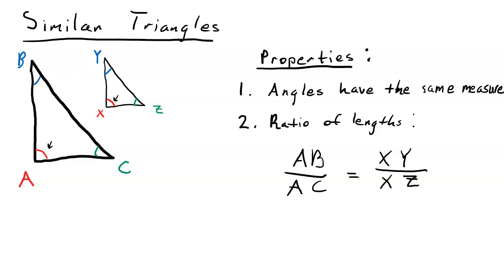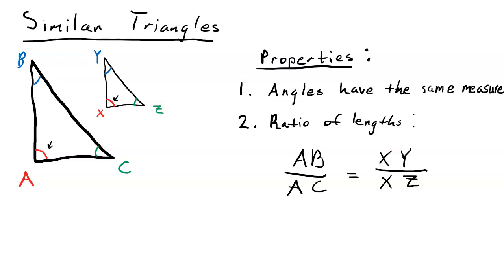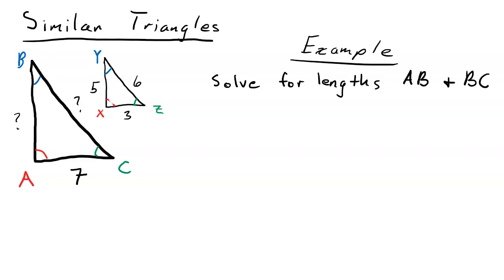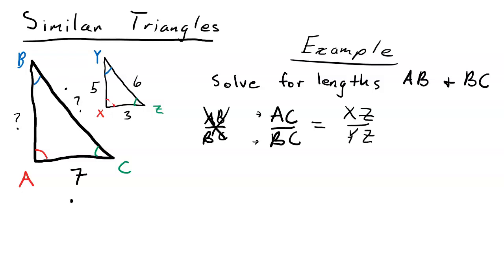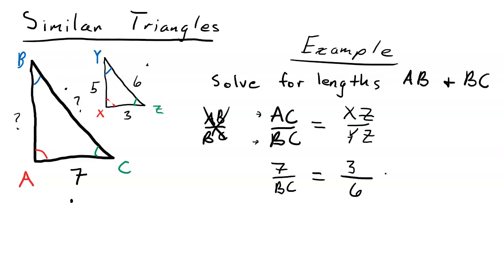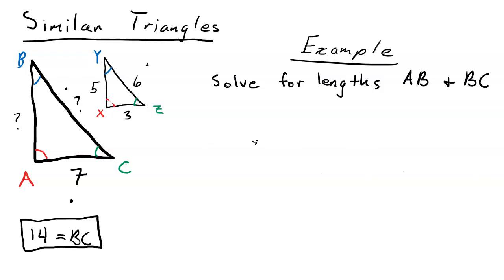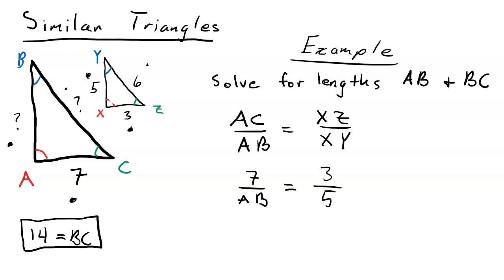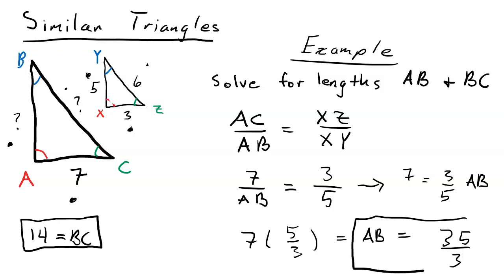6.3 Similar Triangles pt 1/2